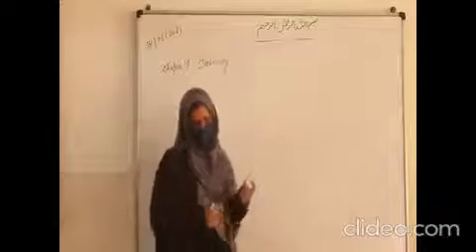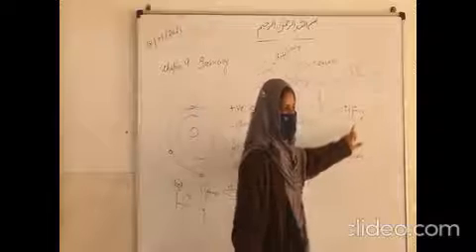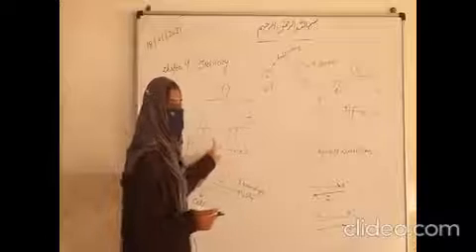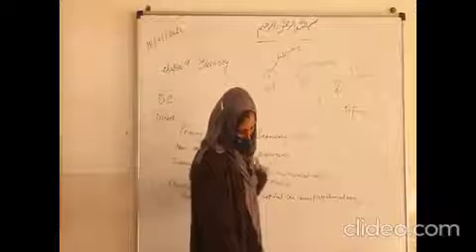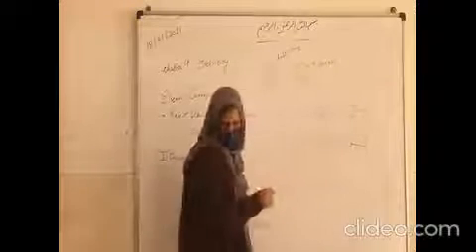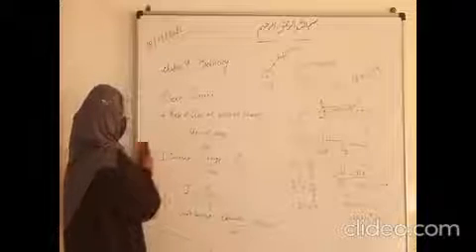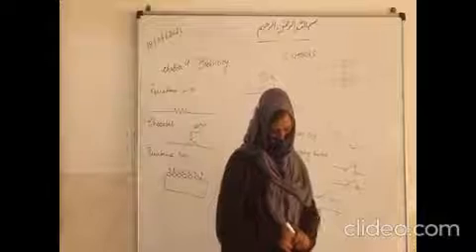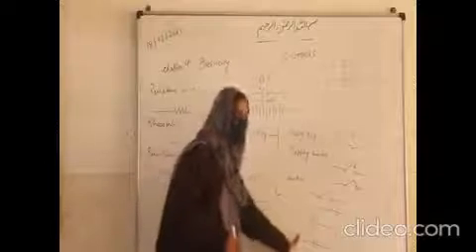18 Jan 21 Class 9th Physics Topic D C Current and various symbols in electric circuts